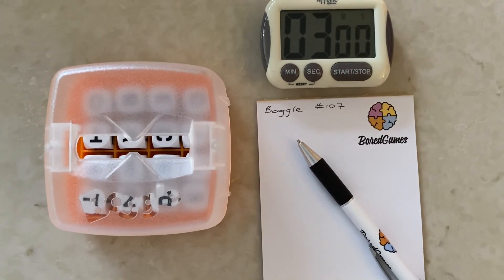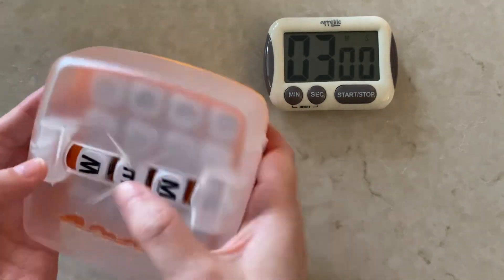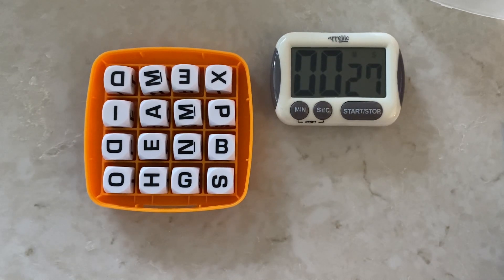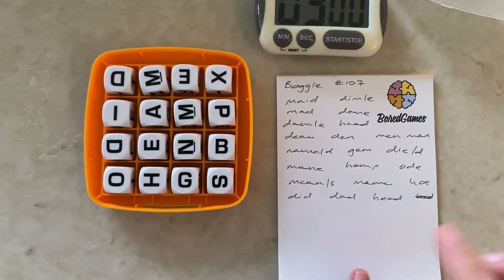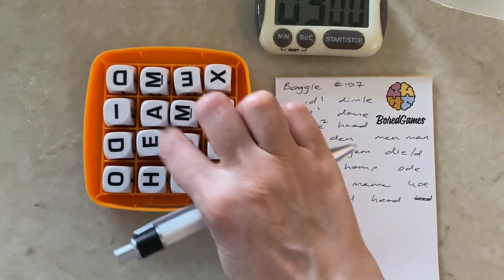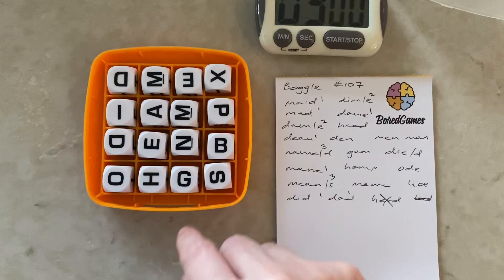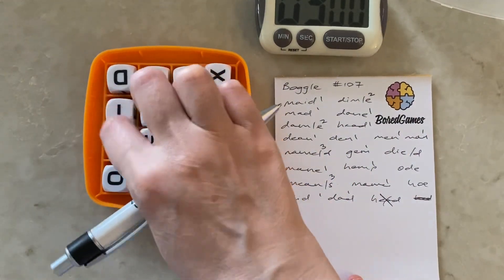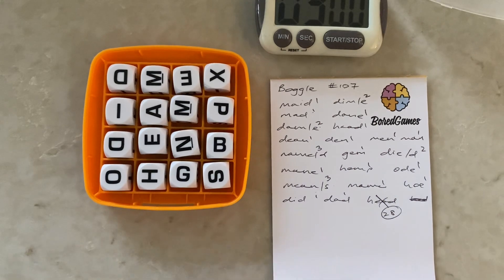Boggle Game #107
Join me for a game of Boggle... wherever you are in the world!

My score for this game was 28. I would love to know how you scored. Please share in the comments below.

Standard Boggle like we played today
Big Boggle
Super Big Boggle
Boggle Junior